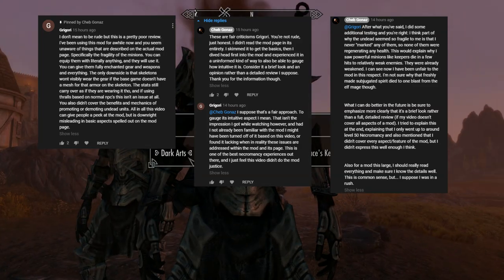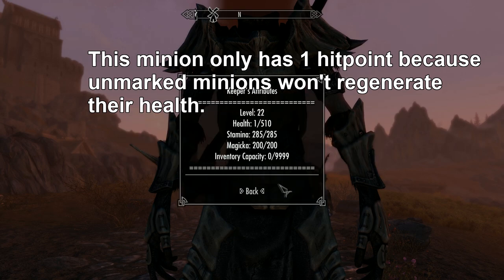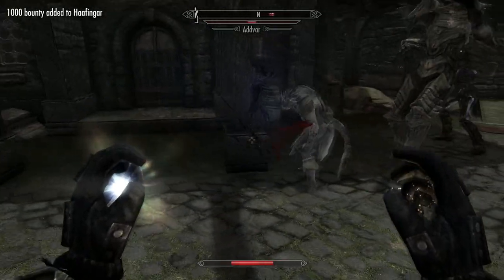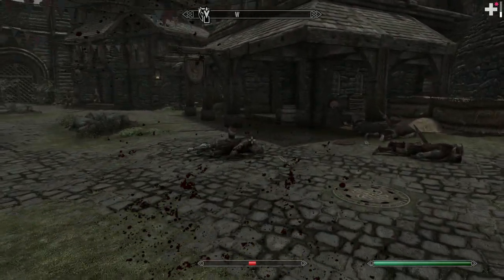The Dark Arts - Revisited to Fix my Errors